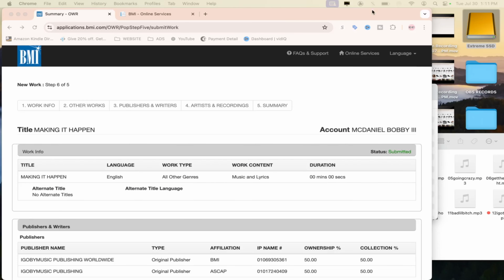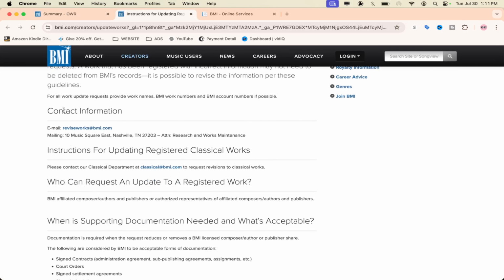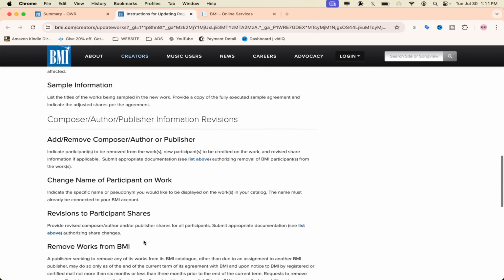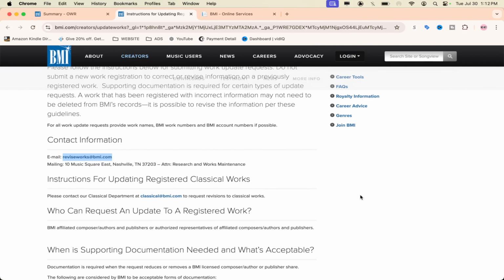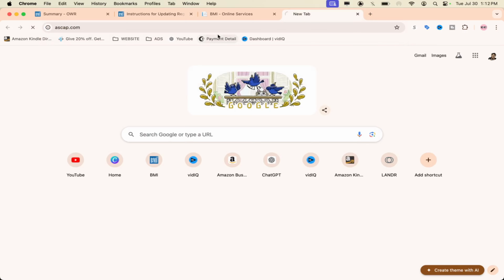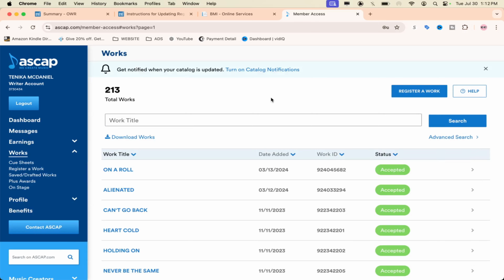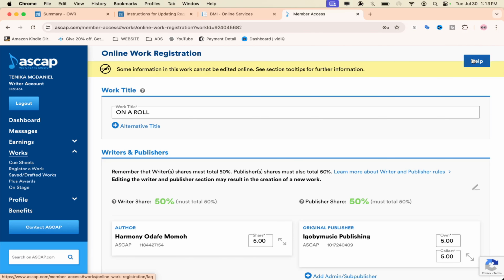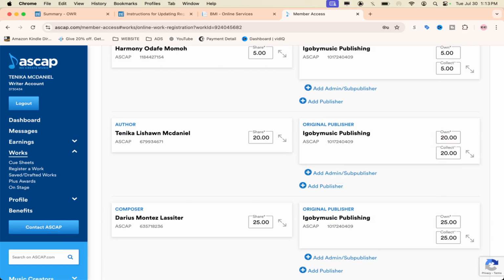How To Fix BMI/ASCAP Registration Mistakes (And Get Paid!)